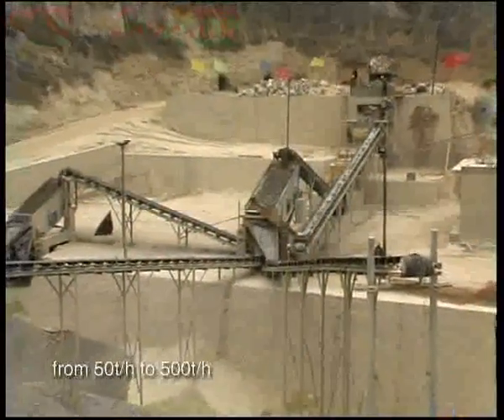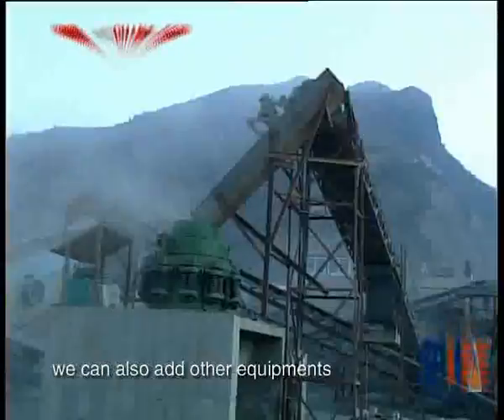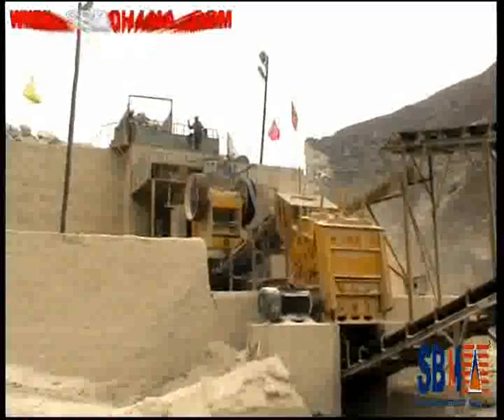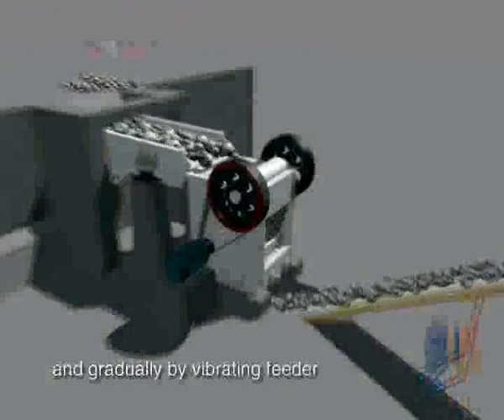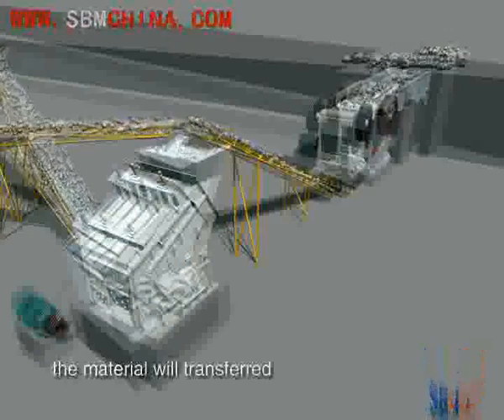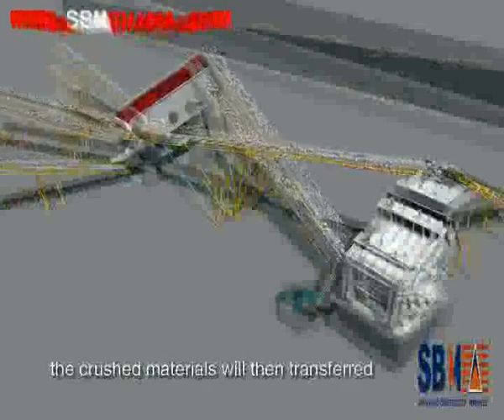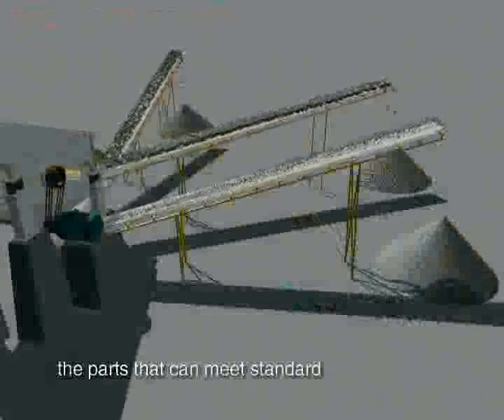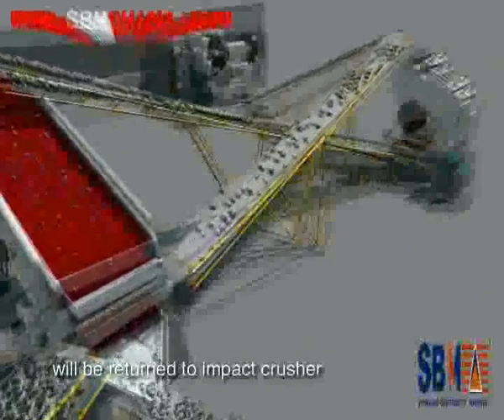Aggregate Crushing Plant 150-180 T/H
Aggregate Crushing Plant , Stone Crushing Plant , Stone Crushing Machine, Crushing Equipment ,  Complete Crushing Plant, Mining Machinery , Quarry Line
Aggregate Plant 150-180T/H
Main Components:
Vibrating Feeder ZSW 490 x110
Max Feeding Size: ≤630mm
Power: 15 kw
Jaw Crusher PE-750 X 1060
Power: 110kw

Impact Crusher PF-1315
Max Feeding Size: ≤500mm
Power: 220kw

Vibrating Screen 3YK1854
Sep1=40mm  Sep2=20mm Sep3=5mm
Power: 22kw

Auxiliary Components:
Belt Conveyor
1.B800 X 17M
2.B800 X 20M
3.B500 x 22M
4.B500 X 16M
5.B500 X 16M
6.B500 X 16M

Control system
Electronic Control Cabinet

After-Sale Service :
Erection and Commissioning
Operator Training
Spare Parts Supply
Warranty Terms: More than 12 months
Delivery Time : 40~60 days after receiving advanced payment .
Products Certificate : TUVRheinland CE , ISO9001:2000